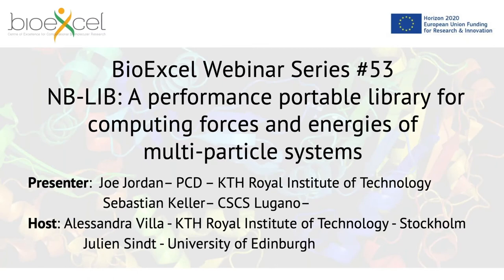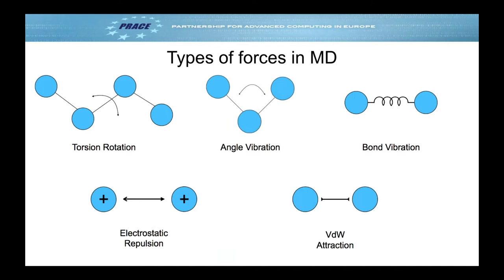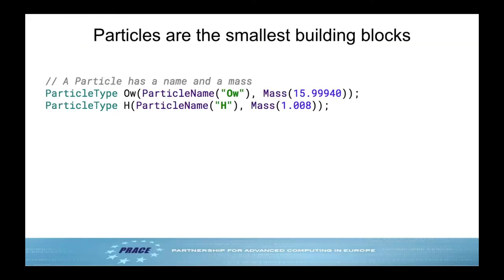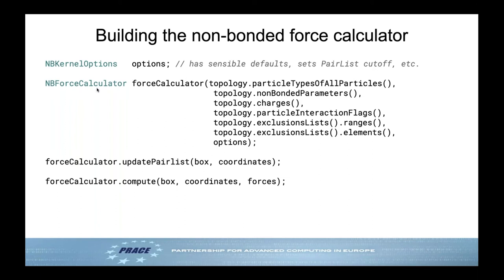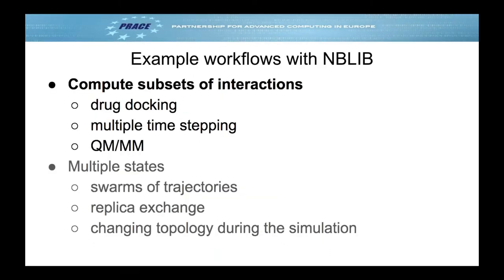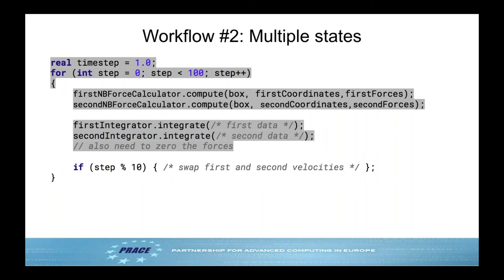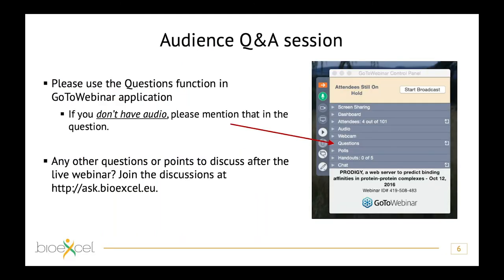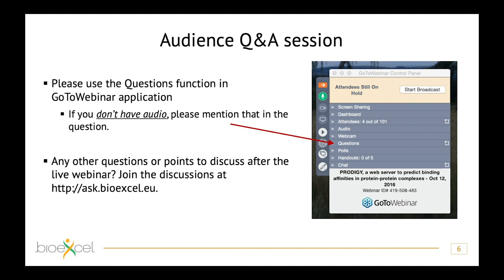BioExcel Webinar #53: NB-LIB: A performance portable library for computing forces and energies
NB-LIB: A performance portable library for computing forces and energies of multi-particle systems

As computers become more specialized there is much ongoing work to optimize for next-generation, Exascale systems. One code currently undergoing such efforts is GROMACS, which has a long track record as a widely used and highly performant HPC code.

The core functionality of NB-LIB (NonBonded-LIBrary) is the ability to calculate forces and energies for multiparticle systems, which has applications in a number of scientific disciplines. The goal of NB-LIB is to make the cutting-edge performance of GROMACS available through a high-level C++ API that exposes the GROMACS machinery for computing atomistic forces through a minimal interface. Additionally, NB-LIB ​provides an intuitive API to describe systems and implement novel simulation workflows​ that leverages the current performance of GROMACS, as well as future performance gains.

In this webinar, Joe Jordan of KTH and Sebastian Keller of CSCS give an overview of how to setup and run particle simulations using the NB-LIB API, which is available in the GROMACS 2021 release. They also discuss ongoing and planned work to expose more aspects of GROMACS performance and enable more varieties of workflows.